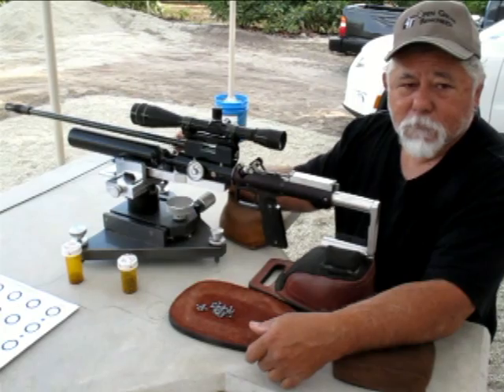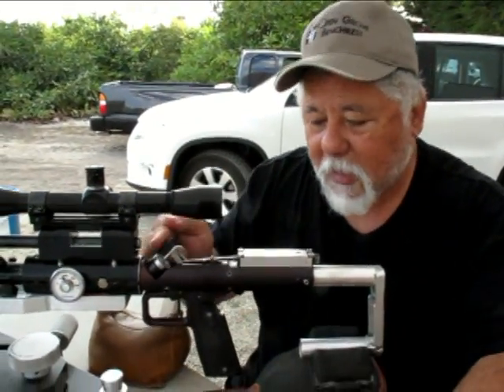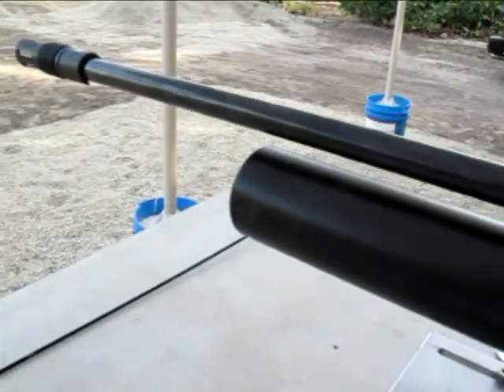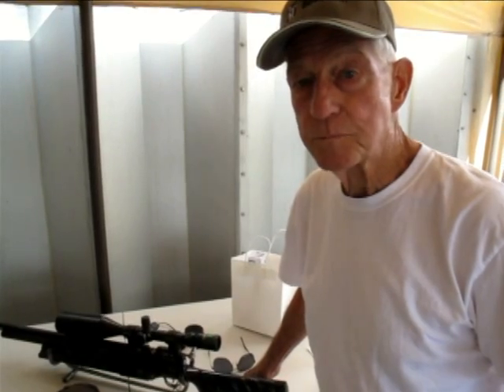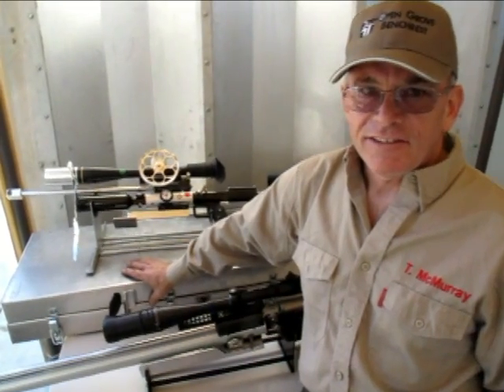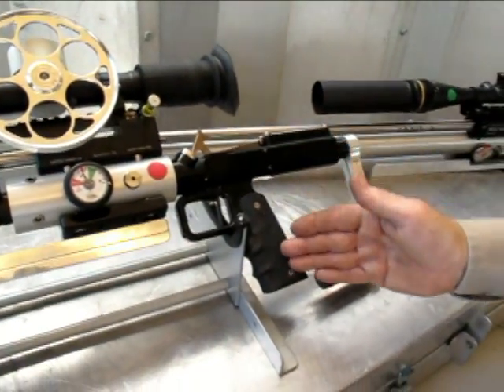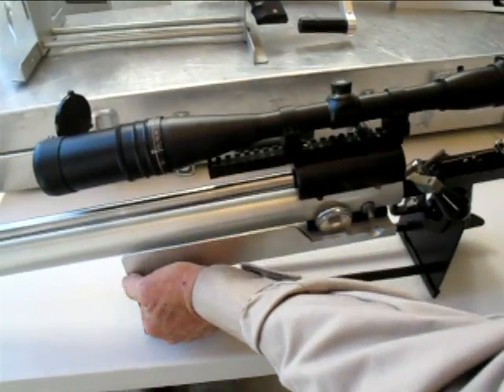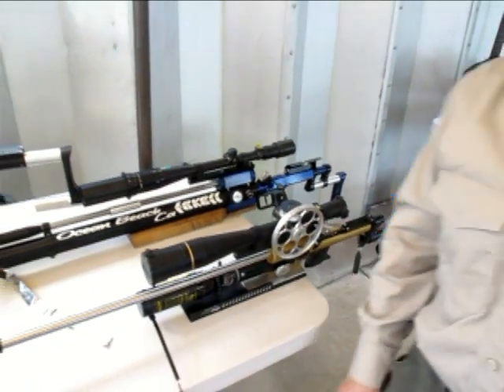Air Rifle Benchrest SoCal Regional at Open Grove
The Open Grove Range in Southern California recently hosted an Air Rifle Benchrest match. Shooters competed in both Light Varmint and Heavy Varmint divisions, based on the "power" of their pneumatic rifles. Watch the video to learn more about pellet guns that can shoot dime-sized groups at 50 yards -- better than many centerfire rifles. At this match, many shooters used Field Target air rifles converted for benchrest use. A wide variety of compressed-air rigs shot well, in both .177 and .22 calibers. As you can tell from the smiling faces, everyone had a great time. Every shooter won a cash or hardware prize, and the match organizer provided a free BBQ lunch for all competitors. This was a fantastic day at the range, and everyone vowed to come back next year.